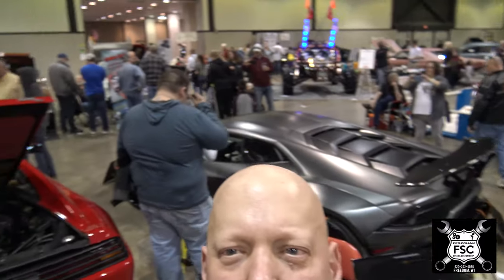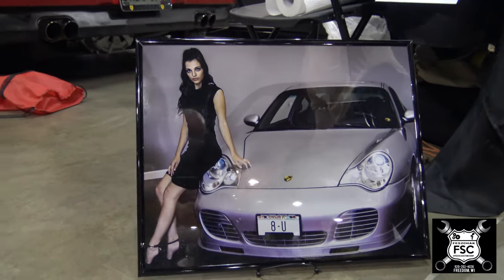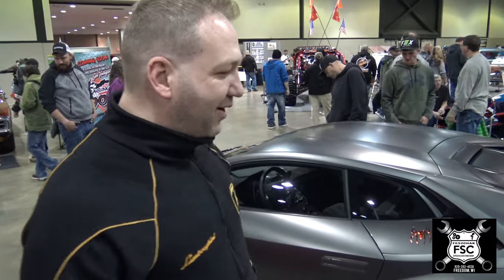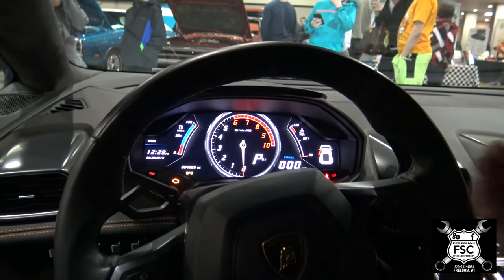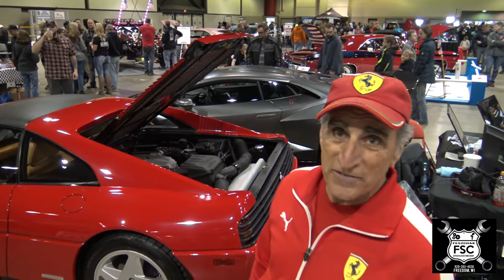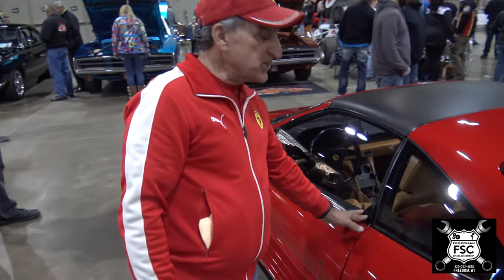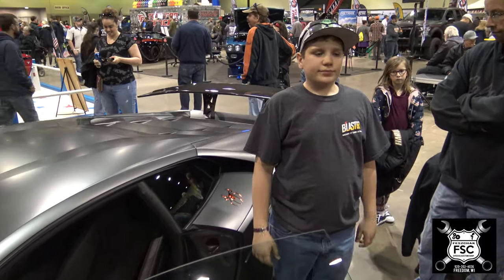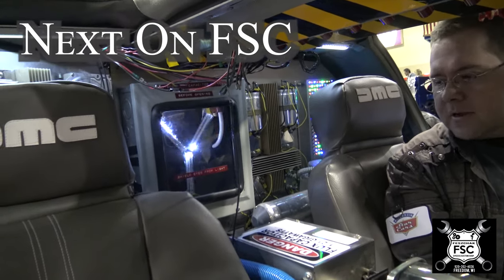Ferrari And Lamborghini With FSC!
At Northeast Wisconsin Motorama 2019 we meet Rob with Exotic Automotive Magazine.  Along with him in the booth were a 1992 Ferrari 348 and a 2016 Lamborghini Huracan LP610-4.  Rob talks about the magazine, and my son Mathew and I meet the owner of the cars.  Mathew also gets to sit in them and set goals.  (That night, after the show Matt put the leftover change in an envelope for him to save.  Lamborghini Money.)

Freedom High School Auto Club At Northeast Wisconsin Motorama 2019

Jennifer Bupp, Independent Arrbonne Consultant